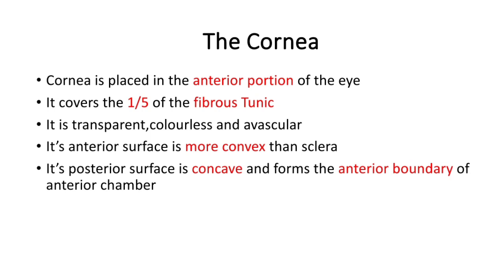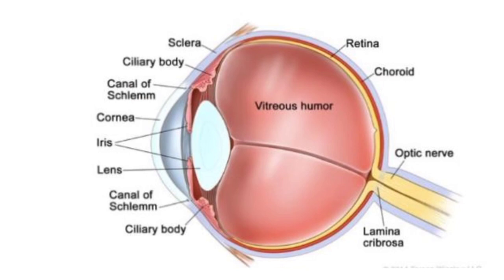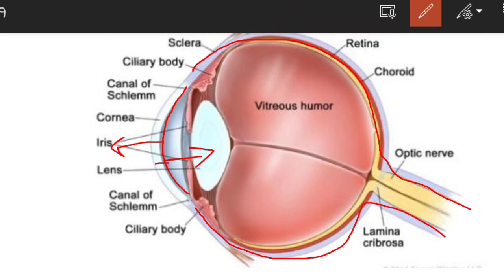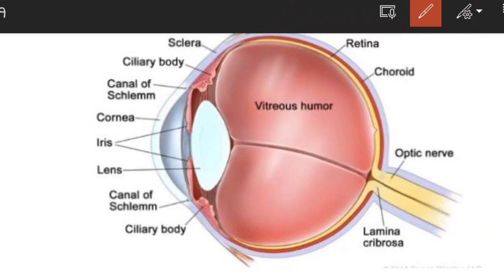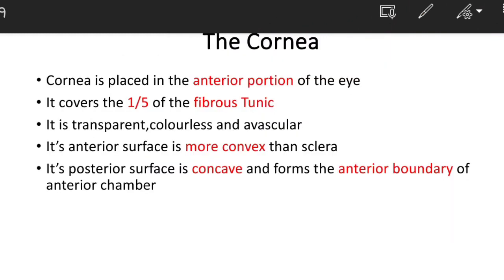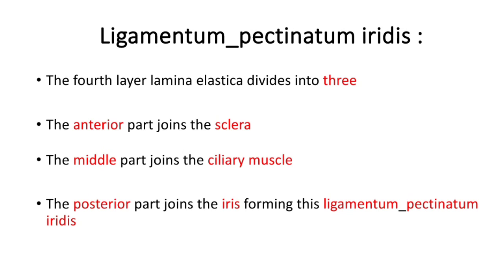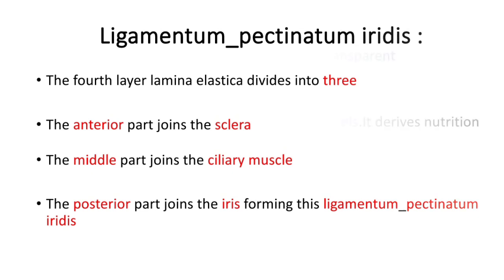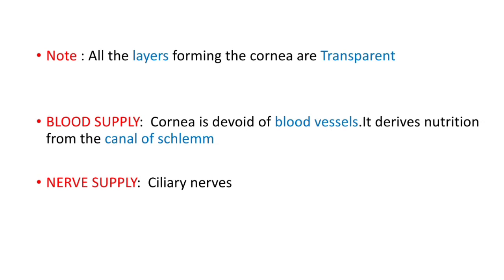Fibrous Tunic (Part-2)||Cornea of eye 👀||1st yr Anatomy 😄||BvscAh course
This video is about to teach you what is cornea it is the anterior portion of fibrous Tunic 👋